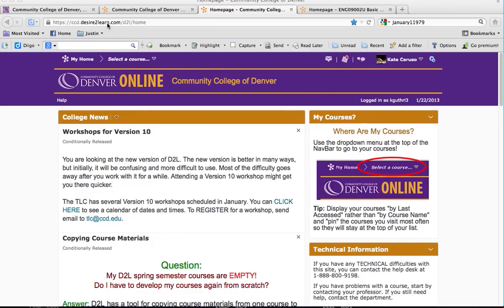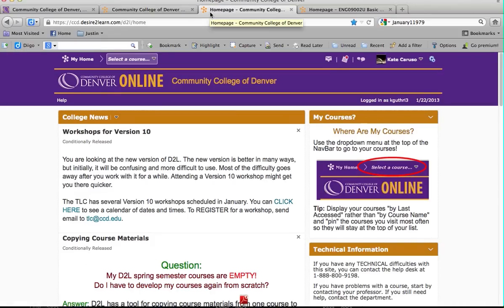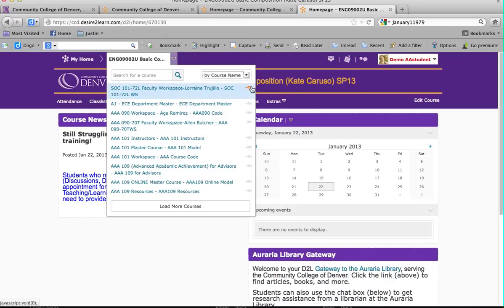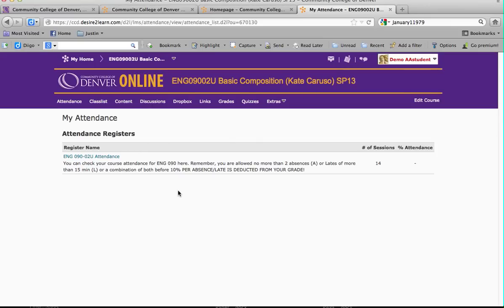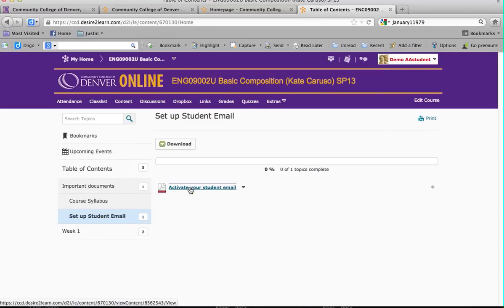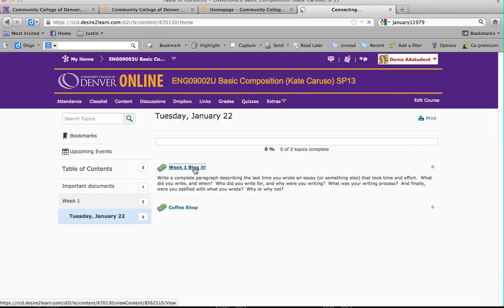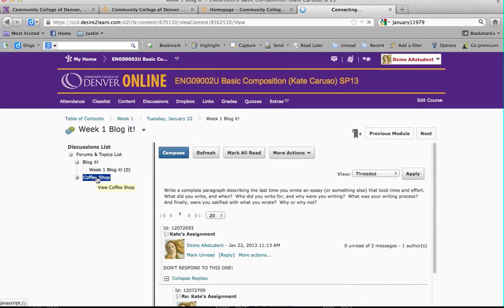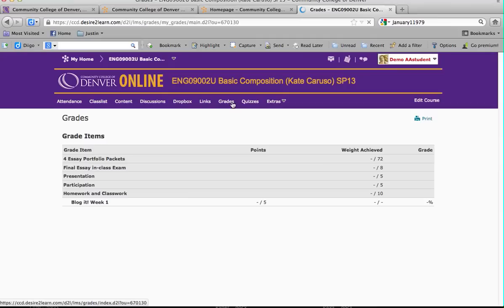CARUSO D2L BASIC TRAINING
Learn how to navigate the basics of Desire2learn.  Created by Kate Guthrie Caruso, Instructor of Writing Composition, Literature, and Creative Writing.